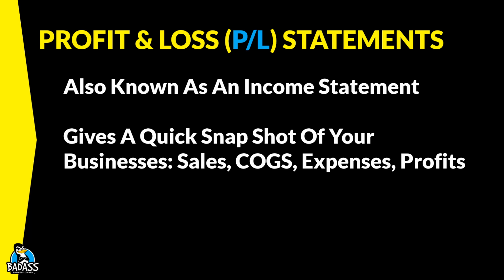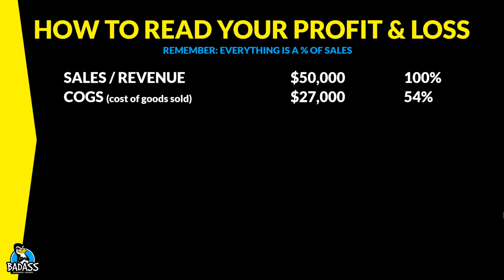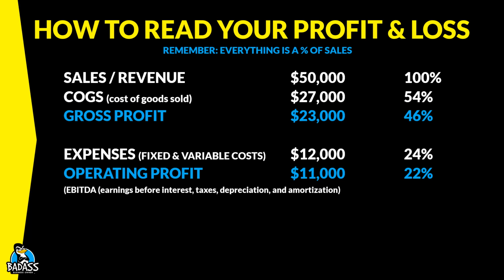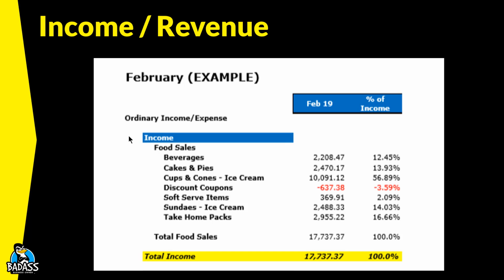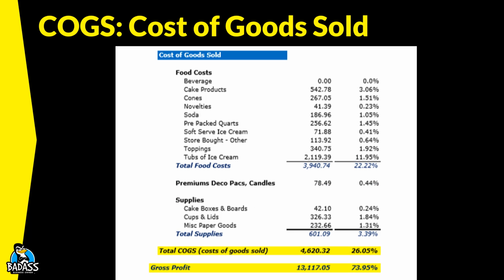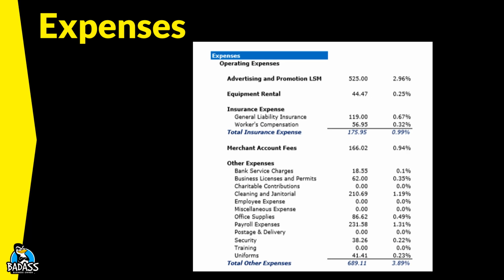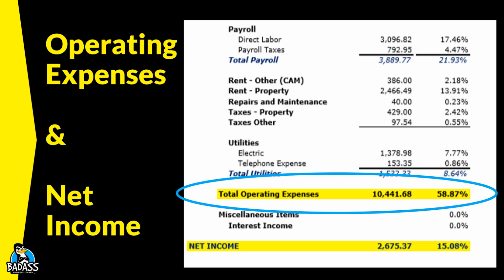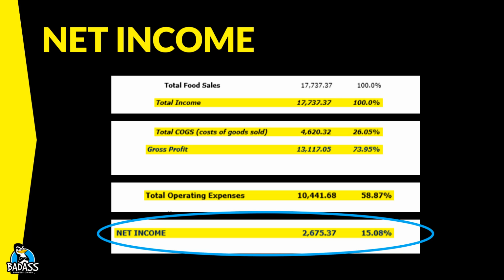Profit & Loss Statement Basics | Understanding Your Profit and Loss Statement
Wishing You Had a Better Understanding of Your Business’s Numbers? It all starts with understanding the most powerful tool you have – Your Profit & Loss Statement.

In this video, we will walk through a basic profit and loss statement (income statement) and help you become comfortable with what it is telling you.

Profit & Loss (P/L) Statements are Your Business’ Report Card, so let’s dive in.

Books I Recommend to All Small Business Owners – 5 Must Reads

👉 Housecall Pro - Straightforward software for home service pros. Work simpler and grow smarter with Housecall Pro. Easily manage payments, link to Quickbooks, scheduling, dispatching, and more--all from one, convenient platform. Easy to Learn.

👉 Listen to the Badass Business Owner Podcast

WHO IS THIS FOR: small business owners who serve their local community, local small business owners, service based business owners, mobile businesses, brick and mortar businesses, handymen, landscapers, pool cleaners, cleaning services, carpet cleaners, window cleaners, ice cream shops, QSRs, restaurant owners, mechanics, plumbers, electricians, real estate agents, dog groomers, franchisees, tradesmen, appliance repair, dog walkers, insurance, pet business owners, cake makers & those looking to increase profits, boost sales, improve processes and develop stronger teams. Entrepreneurs who want to make more money & know their business numbers better!